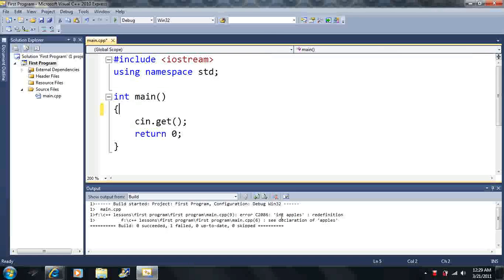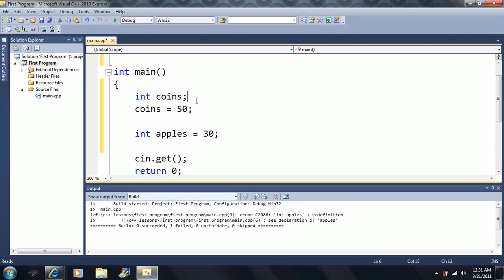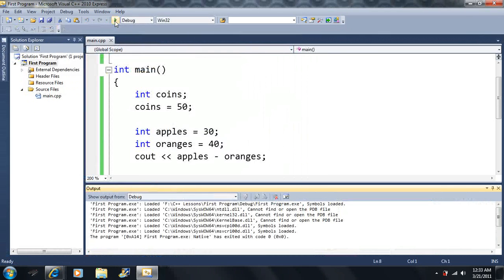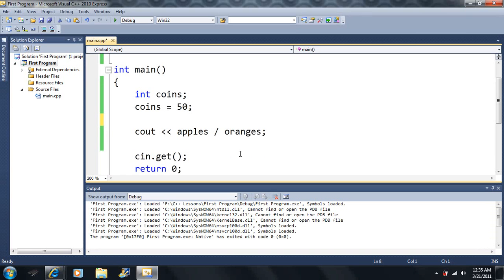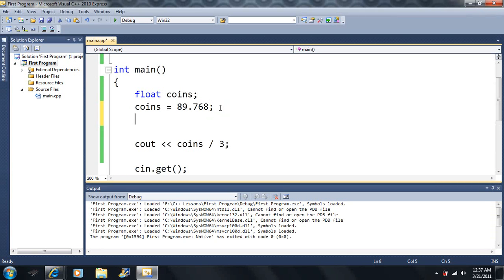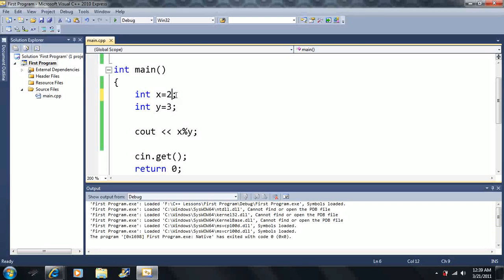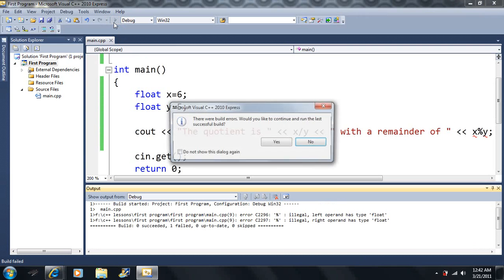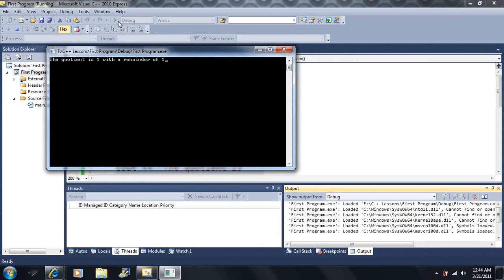Lesson 6: Mathematical Operators. Beginning Programming with Visual Studio C++ 2010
Covers the mathematical operators and also introduce a new variable type